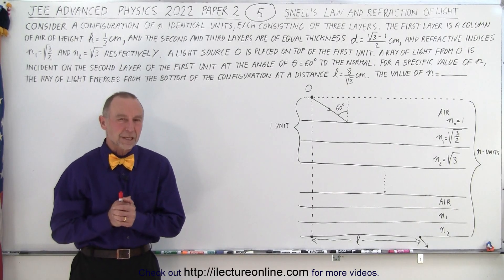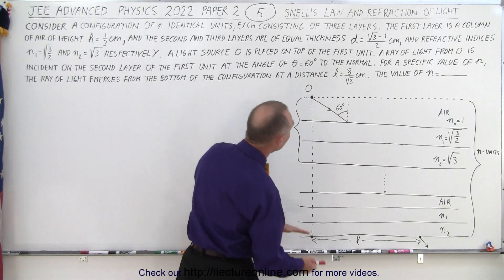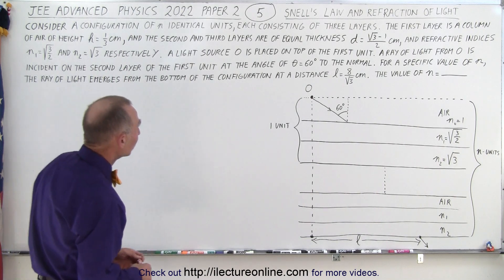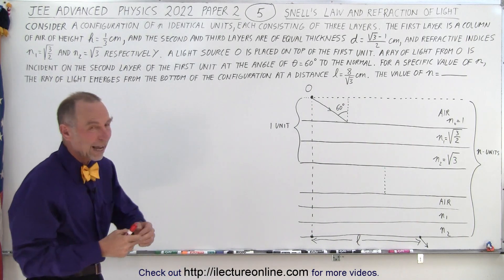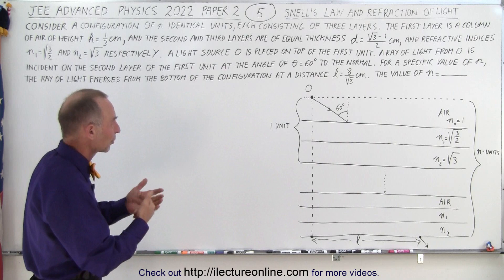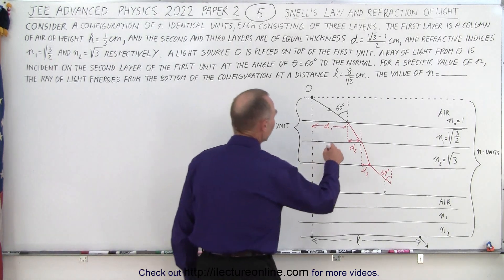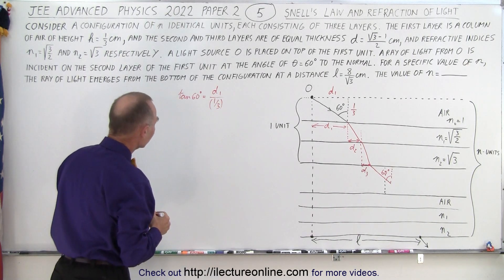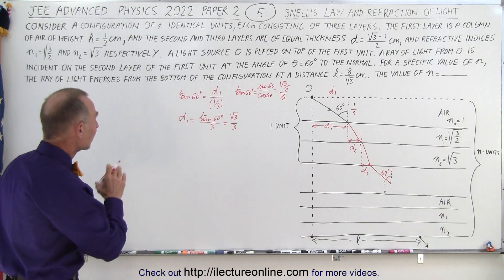JEE Advanced Physics 2022 Paper 2: #5 Snell's Law and Refraction of Light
Consider a configuration of a identical units, each consisting of three layers. The first layer is a column of height h=1/3 cm, and the second and third layer are equal thickness d=[SQRT(3)-1]/2 cm, and refractive indices n1=SQRT(3/2) and n2=SQRT(3) respectively. A light source O is placed on top of the first unit. A ray of light from O is incident on the second layer of the first unit at the angle of theta=60 degree to the normal. For a specific value of n, the ray of light emerges from the bottom of the configuration at distance l=8/SQRT(3) cm. The value of n=?

Title Search on Other Platforms:  JEE Advanced Physics 2022 Paper 2: #4 Units and Dimensional Analysis

Title Search on Other Platforms:  JEE Advanced Physics 2022 Paper 2: #5 Snell's Law and Refraction of Light